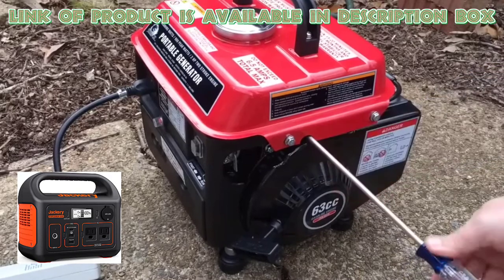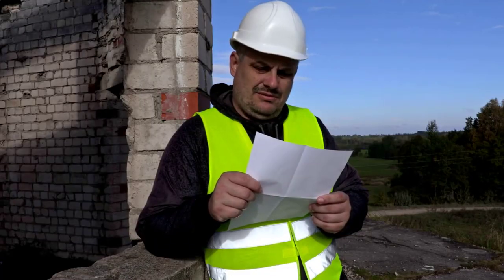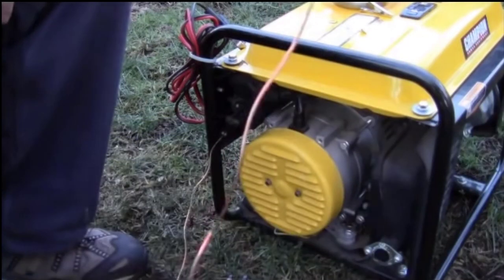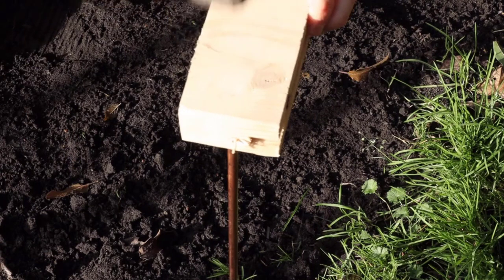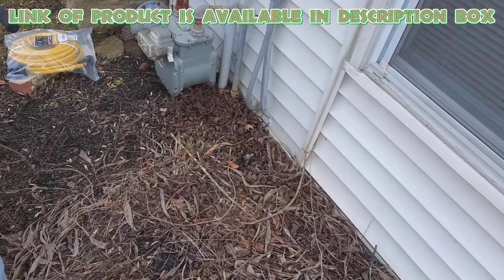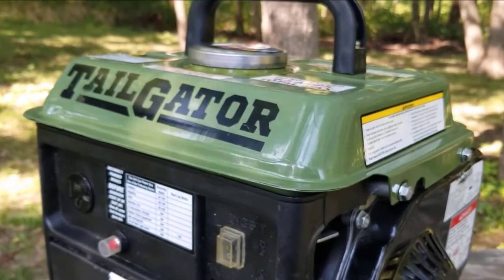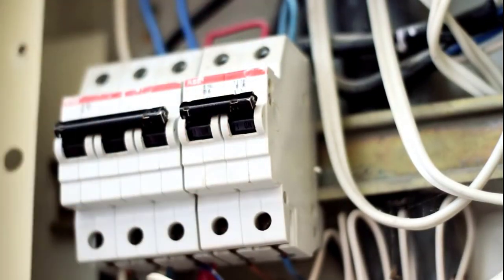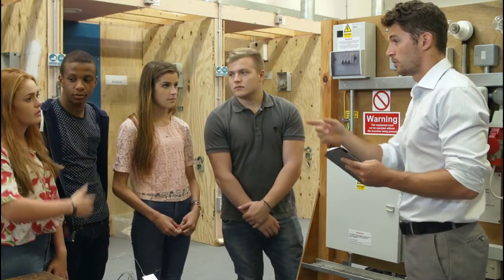How To Ground A Generator When Camping | Does My Generator Need A Ground Rod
👉Check The Price Of Products Shown In the Video "how to ground a generator when camping" Are
✔️Jackery Portable Power Station Explorer
●Amazon US
✔️GOUNENGNAIL- 4' Grounding Rod
●Amazon US
✔️the THE CIMPLE CO Solid Copper Wire
●Amazon US
✔️Lincoln Electric Grounding Work Clamp
●Amazon US
✔️WGGE Professional 8-inch Wire Stripper
●Amazon US
✔️AstroAI Multimeter Tester
●Amazon US

Grounding a generator while camping is an important safety practice to prevent electrical hazards and ensure the safe operation of your equipment. Here's how you can properly ground a generator when camping: